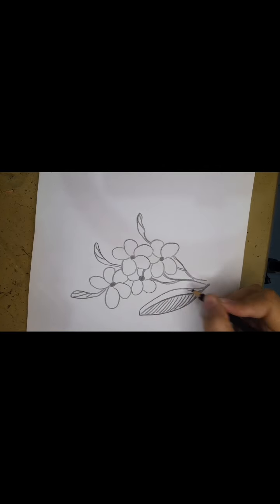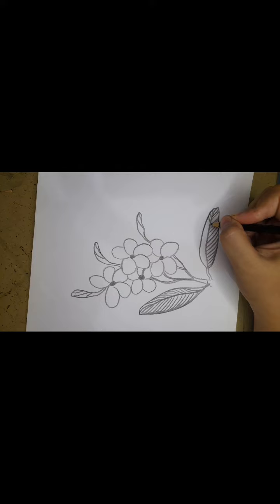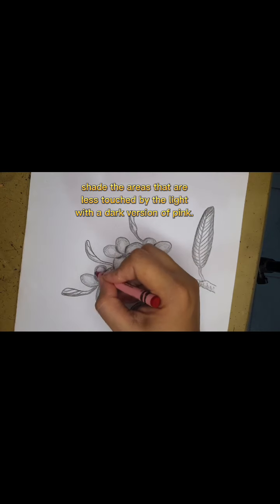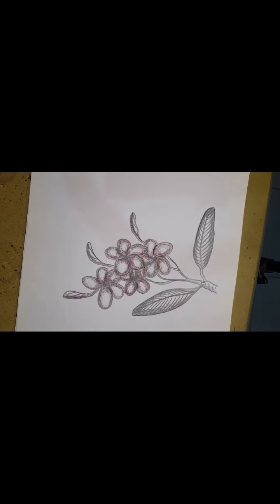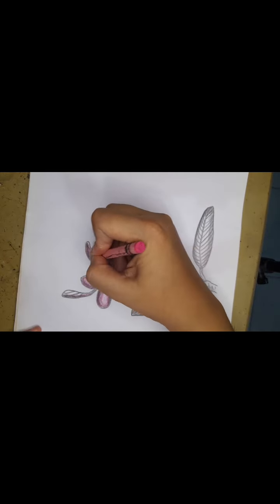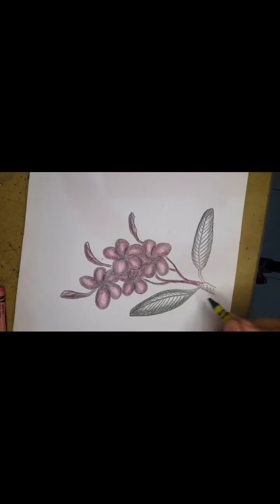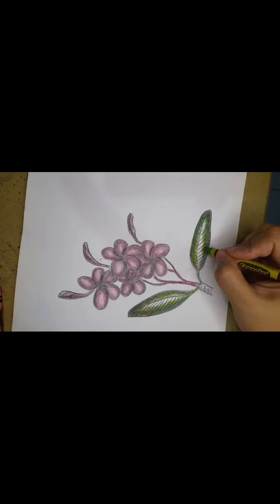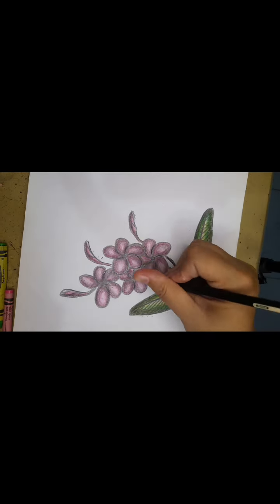Painting flowers with crayons 2 plumeria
you can create a paint like finish of flowers with just crayons.  with right blending technique it is possible.